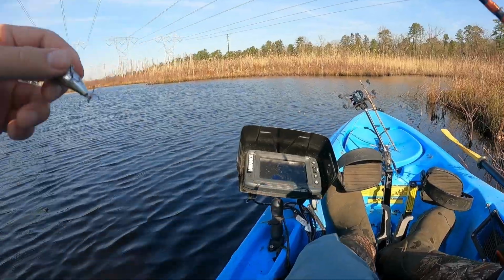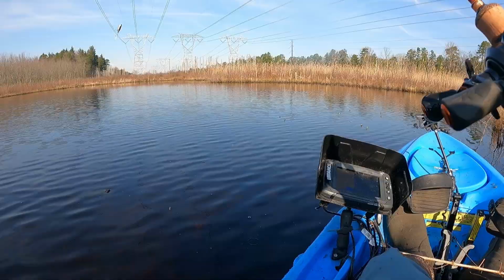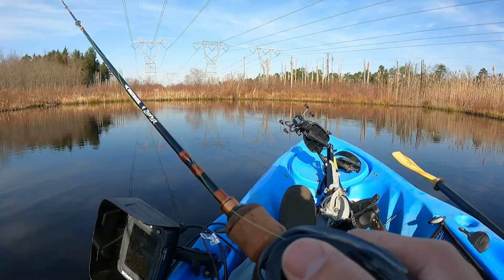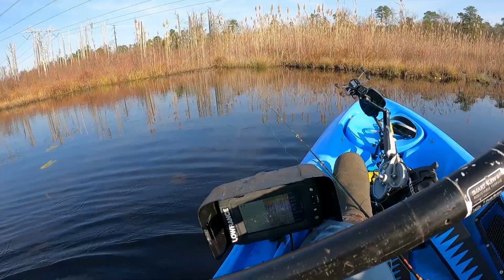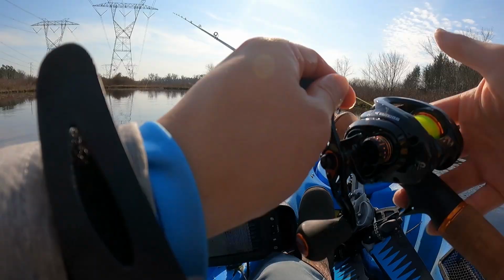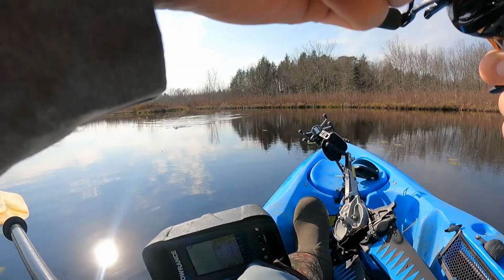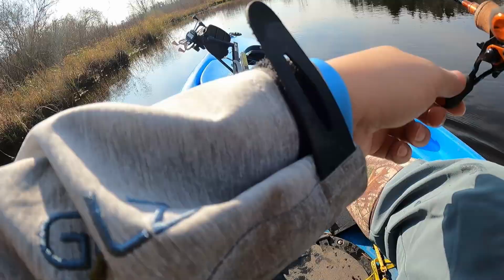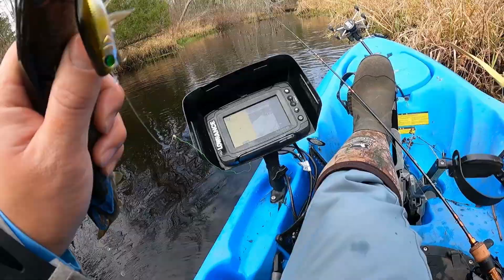KastKing Zephyr BFS Fishing with Micro Popper (Tsurinoya DW55)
KastKing Zephyr BFS Fishing with Micro Popper (Tsurinoya DW55).  This setup is pretty amazing to throw a 3.0 gram Popper at great distances!  Allowed me to slay them chain pickerels via top water in late november!  Cold water fall fishing topwater? Epic!!!  If I have to vote for one thing that came out of KastKing Lineup for 2020, the Zephyr Reel nailed it and it would also win the best budget BFS Reel of the year!  Enjoy the pickerel slaying session!

Play Lists